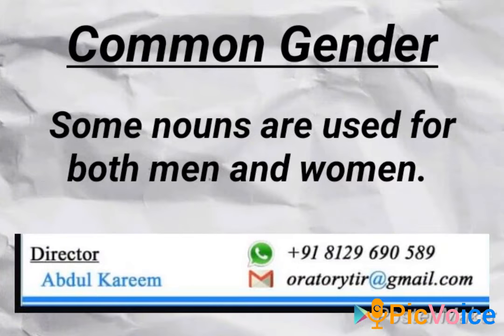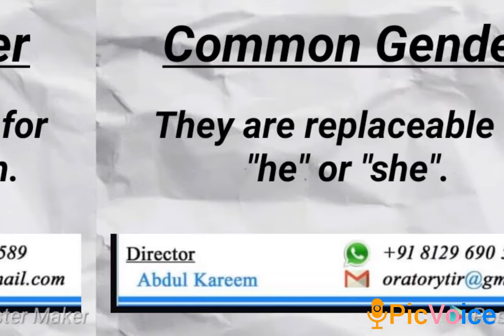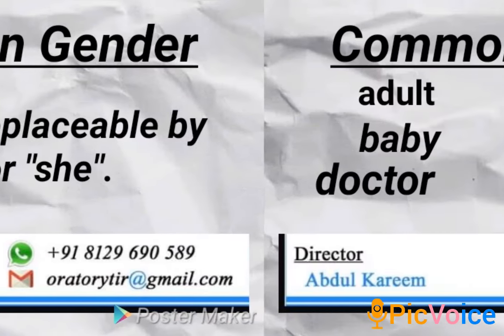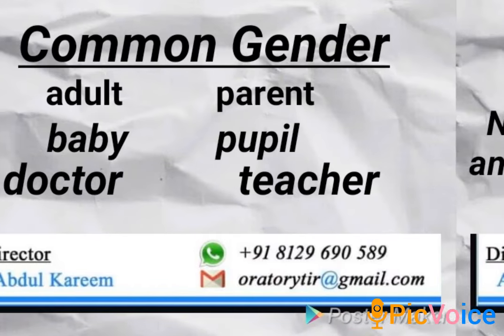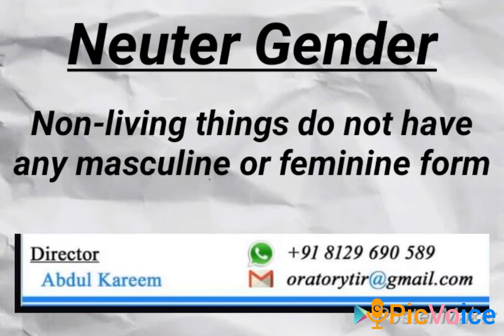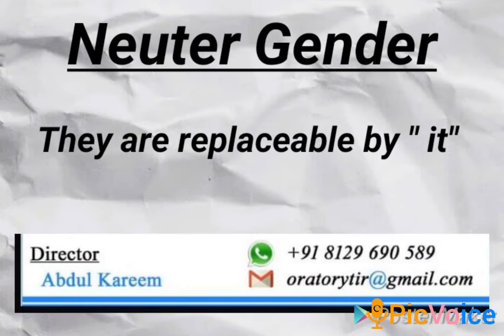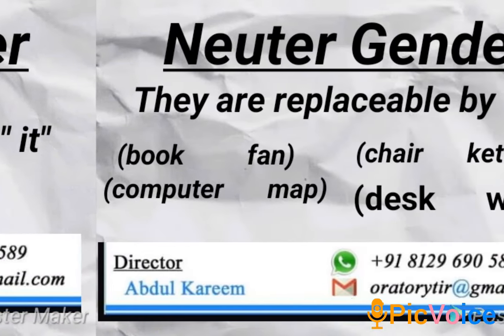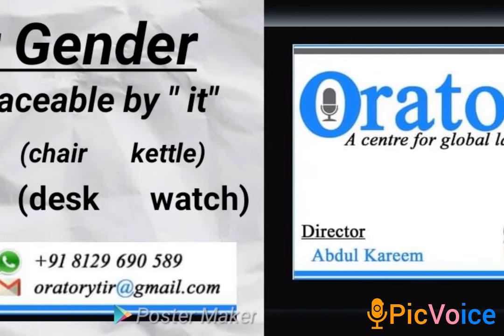Abdul Kareem Purathur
Grammar section 3 for school students